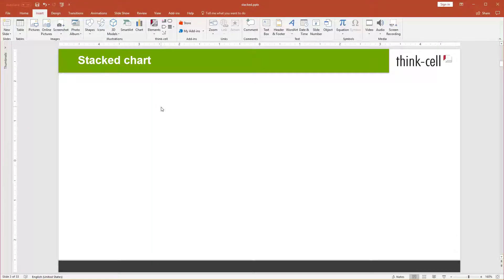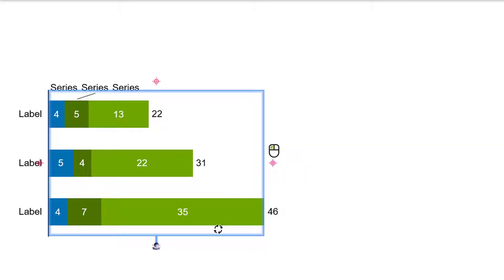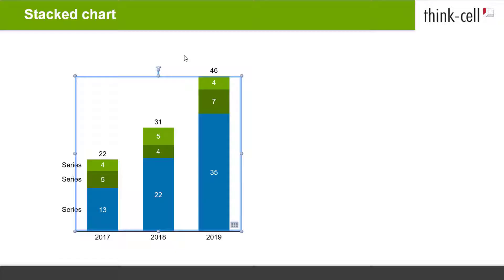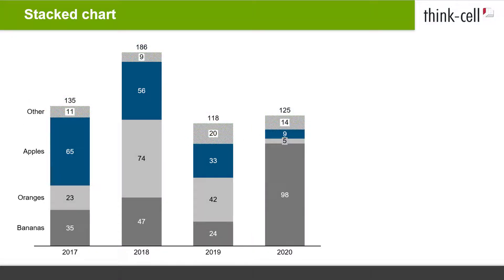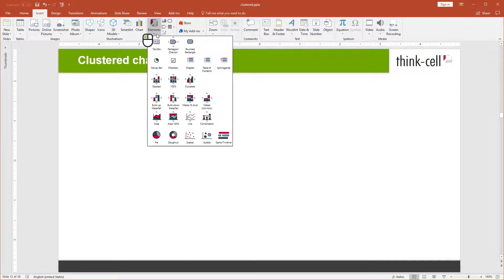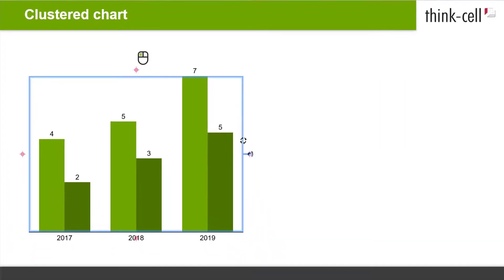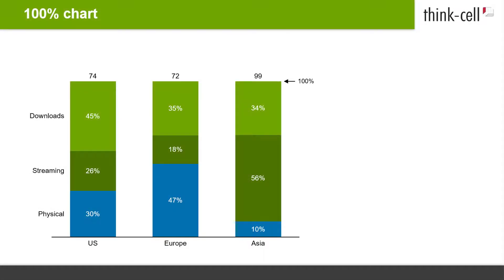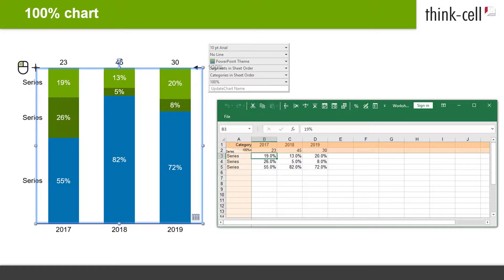Stacked, clustered and 100% chart (think-cell tutorials)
This video shows you how to build stacked column and bar charts, clustered charts and 100% charts with think-cell.
0:00 - Introduction
0:12 - Stacked chart
0:59 - Changing the chart orientation
1:21 - Entering chart data
1:52 - Coloring the chart
2:09 - Labeling the chart
2:38 - Adjusting column/bar width
3:09 - Combining small segments in "Other" series
4:09 - Clustered chart
5:27 - Building a stacked clustered chart
6:55 - 100% chart
7:30 - Datasheet of 100% chart
9:00 - Switching between chart types